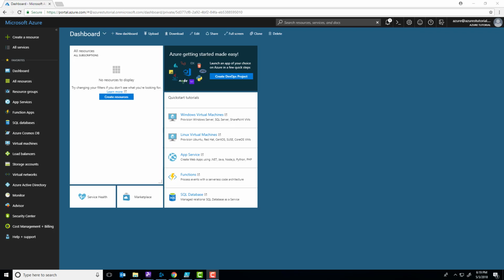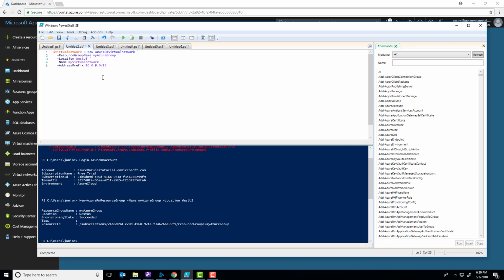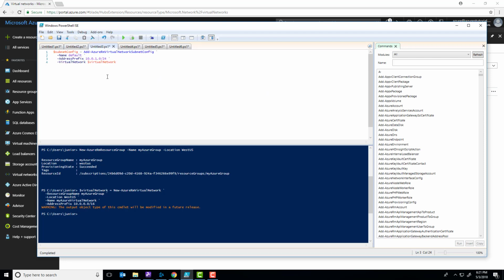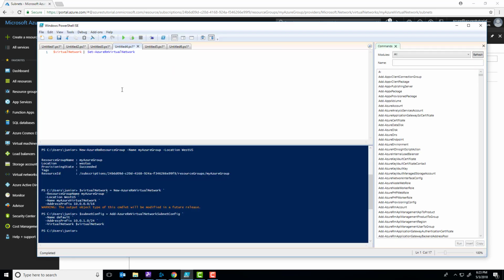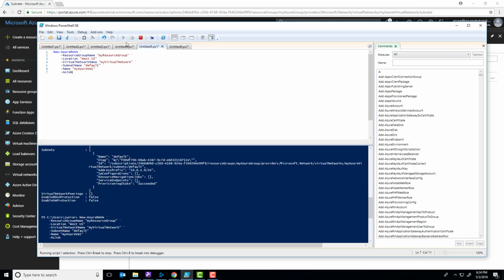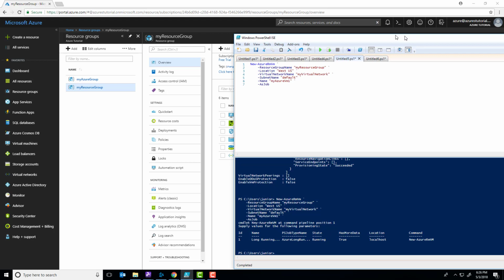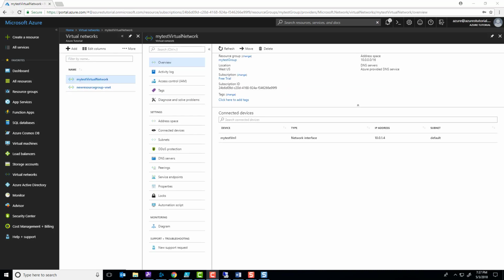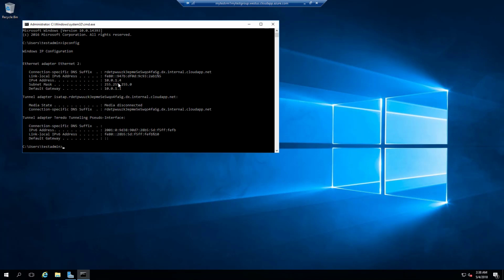How to Create VNET in Powershell | Virtual Network | Azure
How to create a VNET and VM in powershell